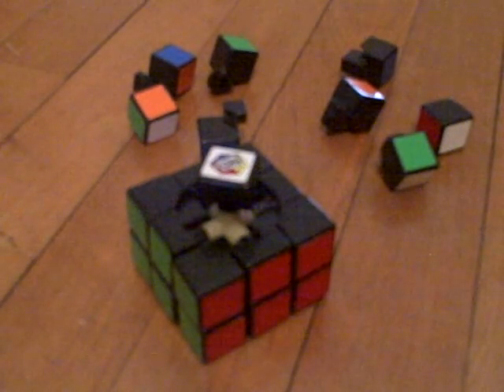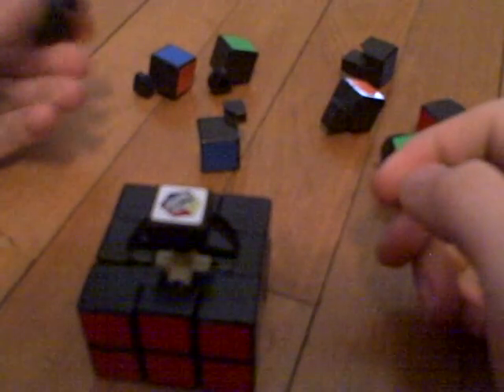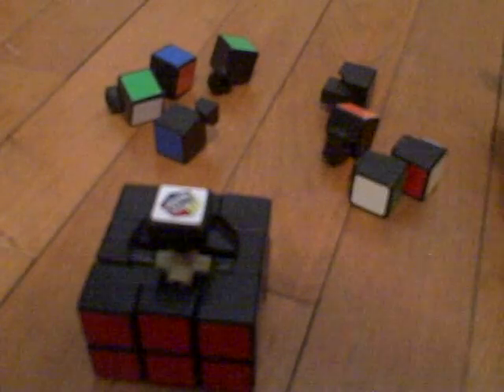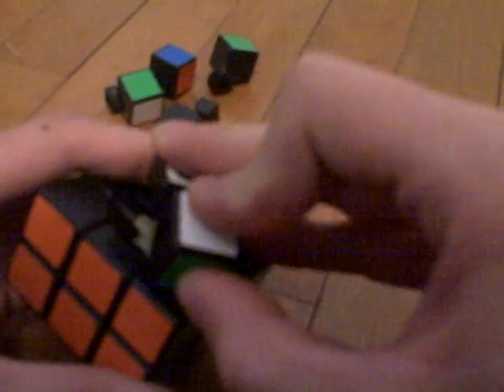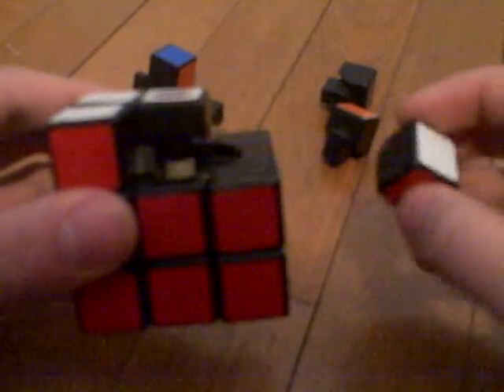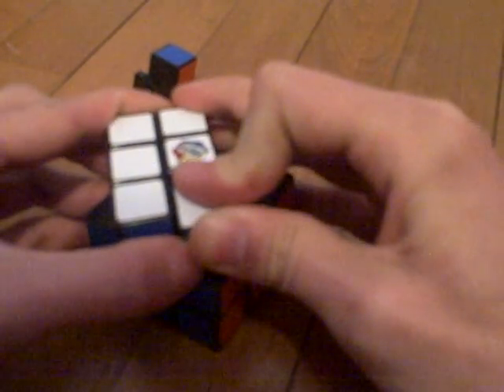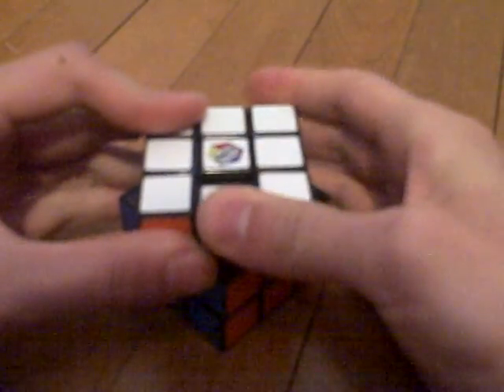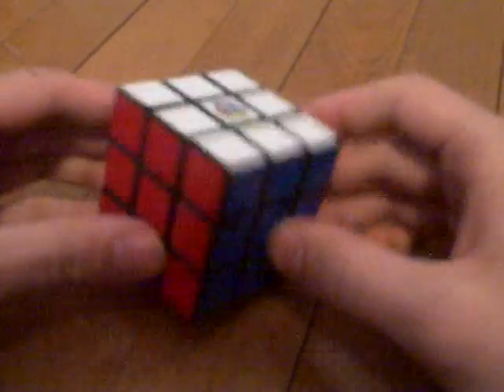How Do I Put A Rubik's Cube Back Together?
Re-assembling a Rubik's Cube for edu-tainment!